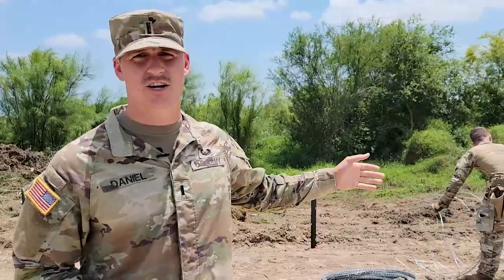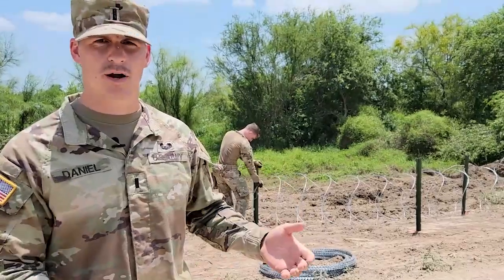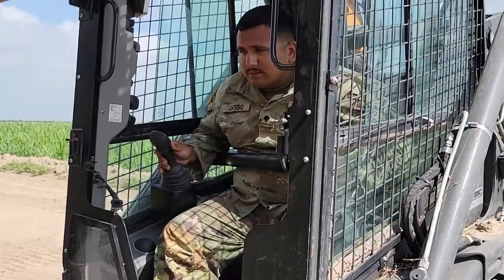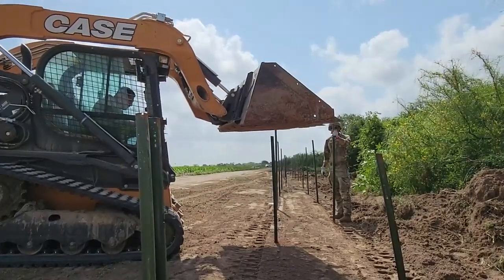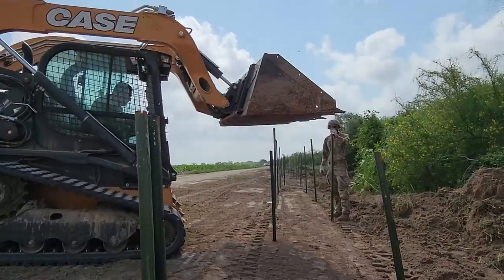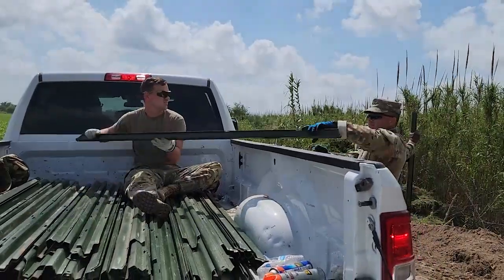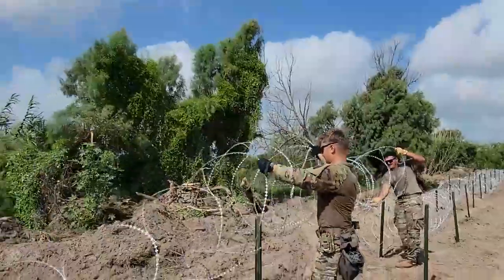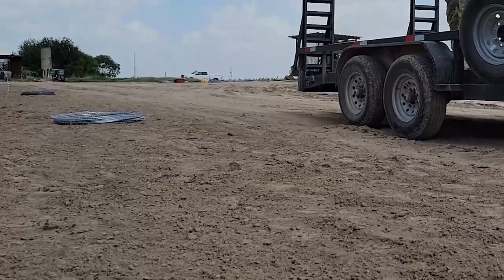Blocking to repel illegal crossings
MCALLEN, Texas –Texas Army National Guardsmen set up miles of concertina wire along the Rio Grande River to deter and disrupt illegal traffic into the United States. Task Force Engineers use land clearing equipment and team work to cover more than a mile of privately owned land exposed and used by criminal elements, May 27, 2022.
As members of the Special Response Team these Soldiers deployed last November to the Texas-Mexico border for Operation Lone Star and have laid more than 30-miles of the razor-sharp obstacle. Company Commander for Task Force Engineer Special Response Team, 1st Lt. Chris Daniel said his team is tasked with placing triple strand concertina wire in areas local Border Patrol and Department of Public Safety officers have located as known/discovered high traffic areas.
The mission is in support of Operation Lone Star, a state active-duty mission to block and repel criminal activities along the Texas-Mexico border.